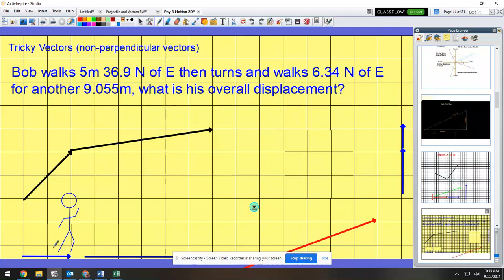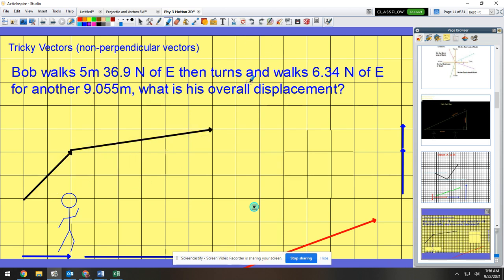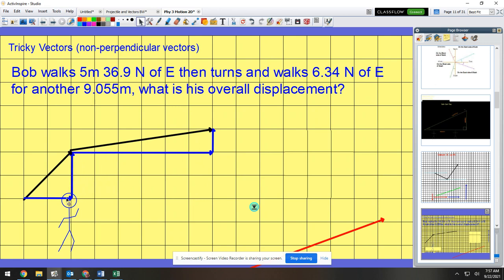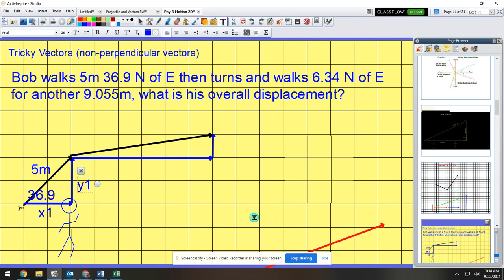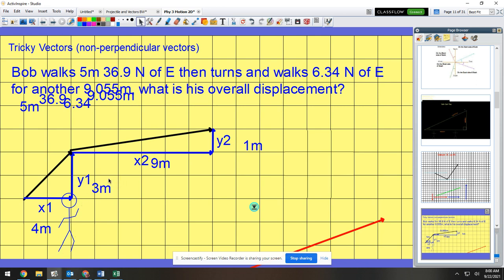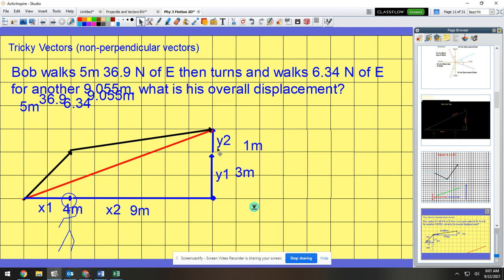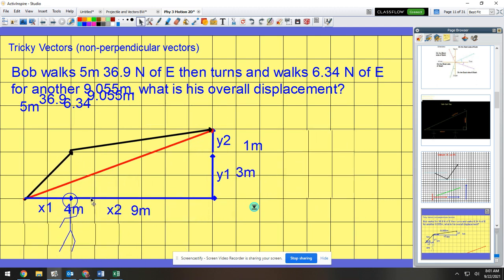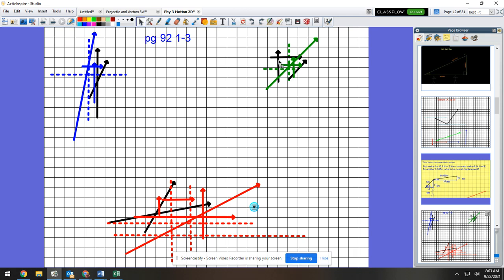3.2.2 Tricky Vectors